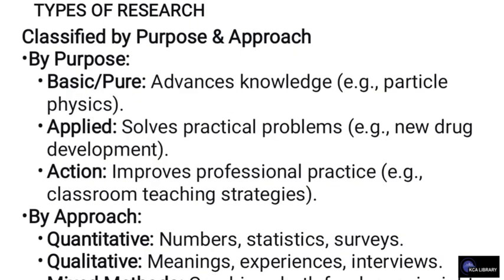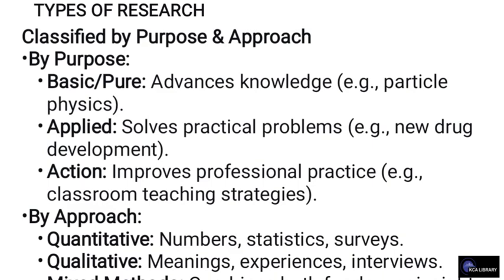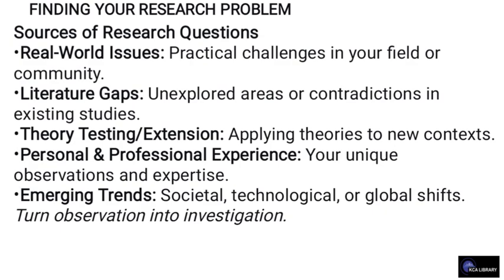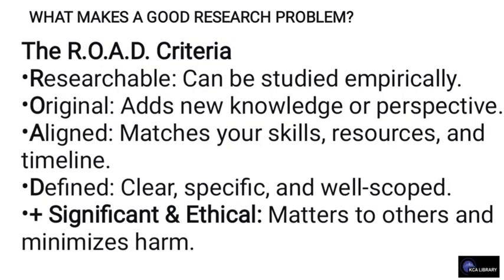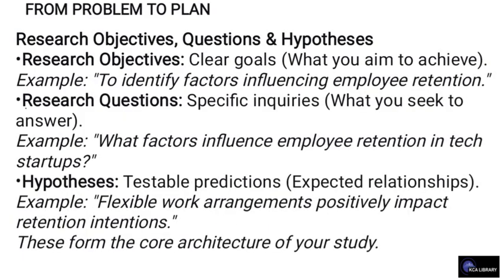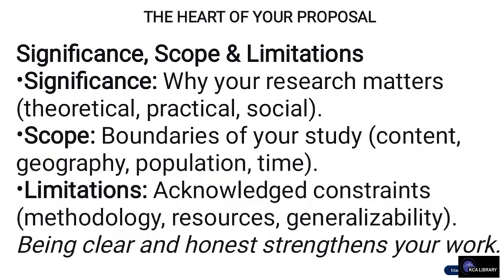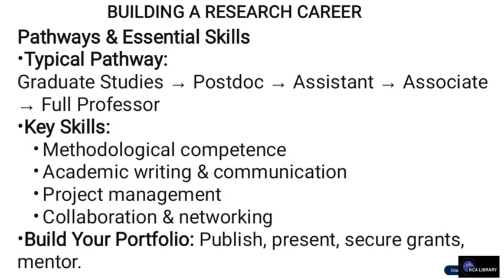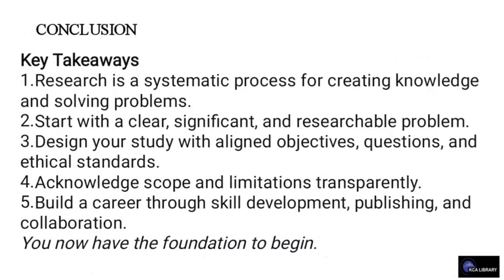Research Methodology (Introduction)